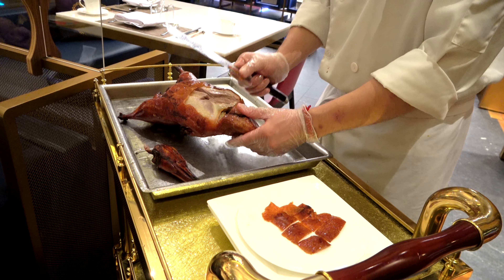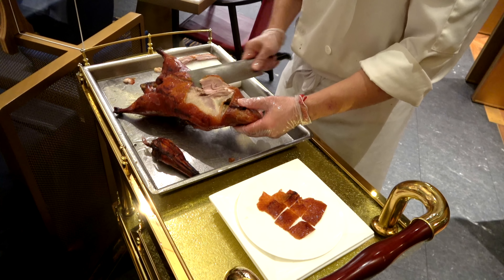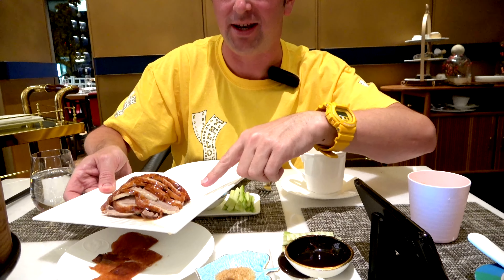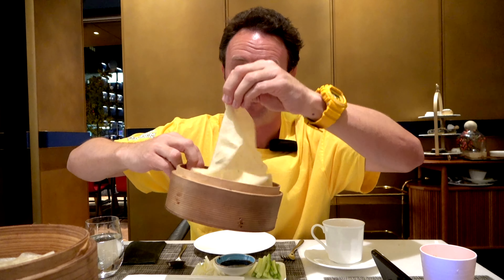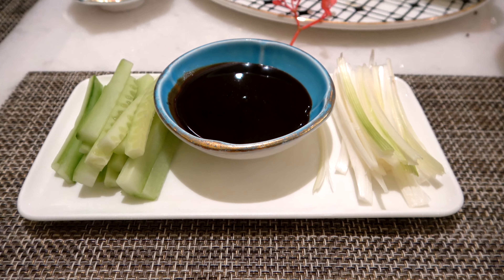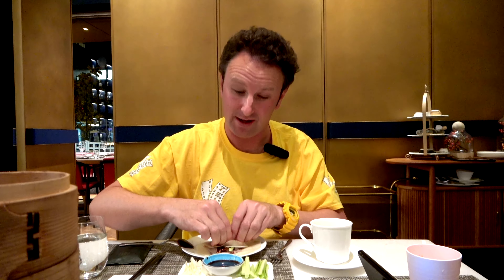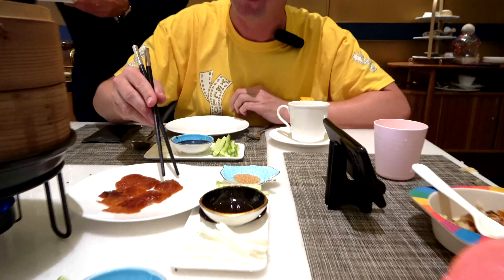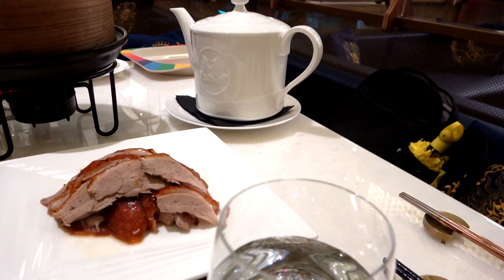Eating China's Most Famous PEKING DUCK in VANCOUVER CANADA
A review of the Peking Duck at Iden Quanjude in Vancouver Canada.  I am a big fan of Peking Duck and this one is really good!  I think probably the best Peking Duck in Vancouver!  If you plan to eat here make sure you call ahead and order you duck before you arrive as it takes 1 hour to cook the duck.  The duck is carved at your table on a golden carving platter.